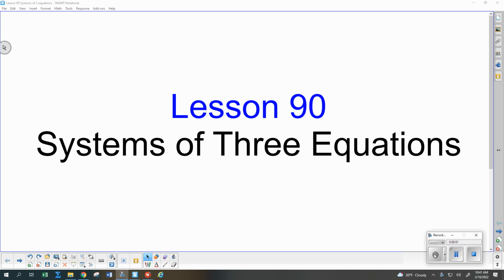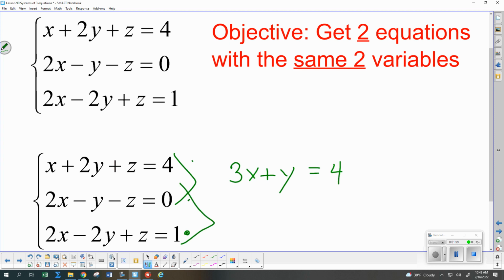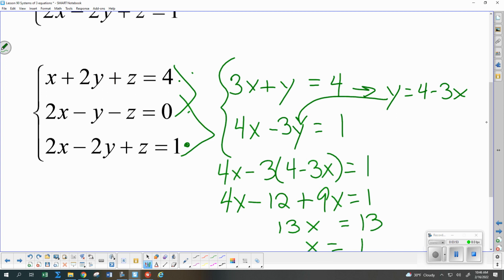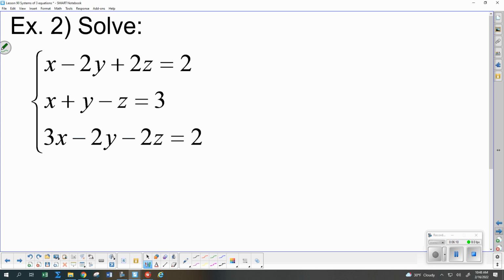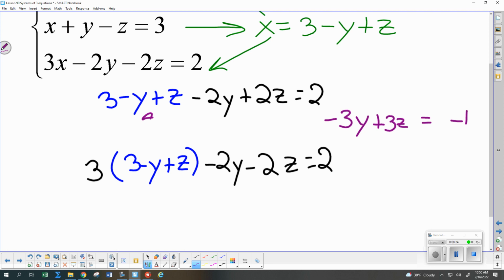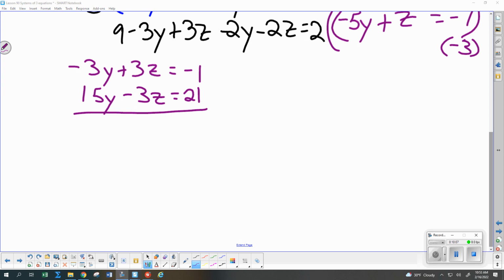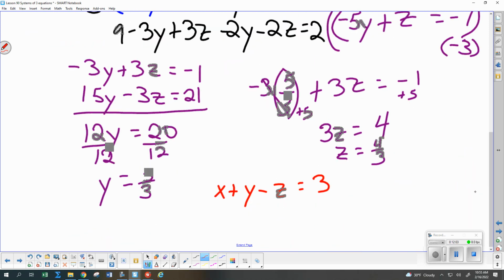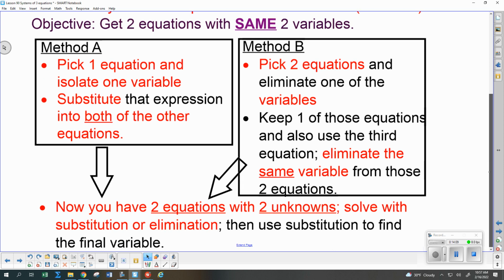Saxon Algebra 2 Lesson 90 Systems of 3 Equations